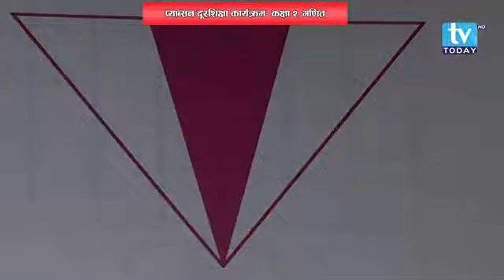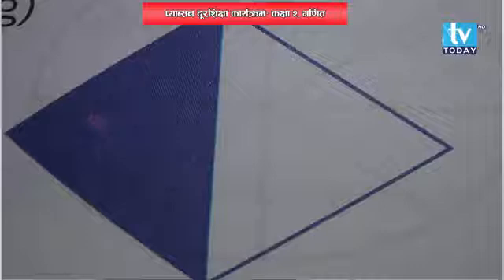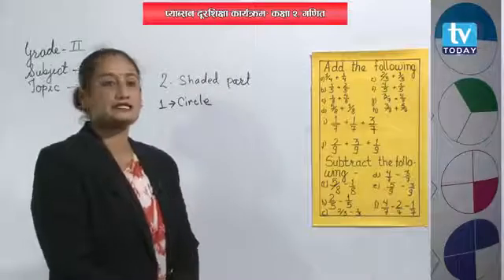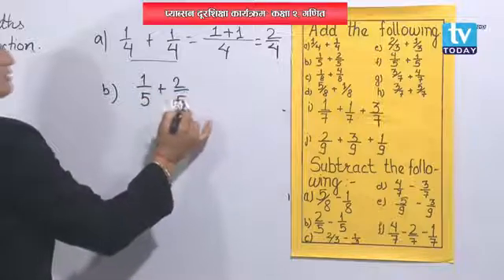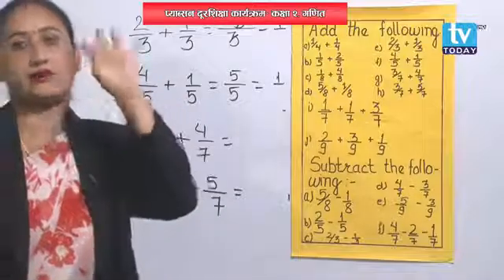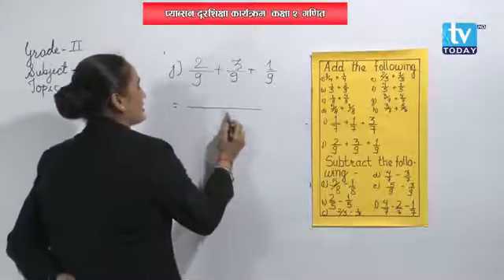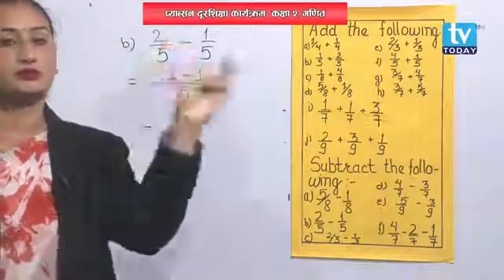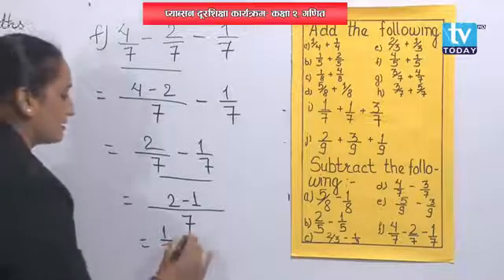PABSON दूर शिक्षा, Class TWO (2), Maths, Episode 24, Pabson Distance Education,TV Today, Day 24